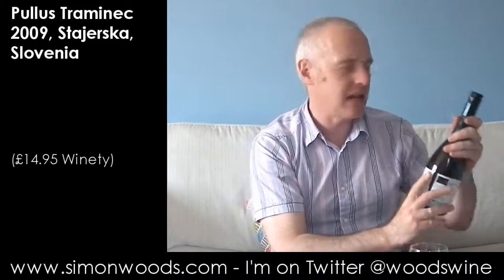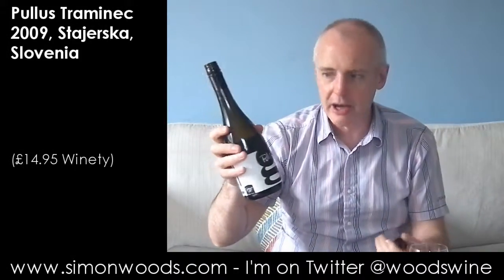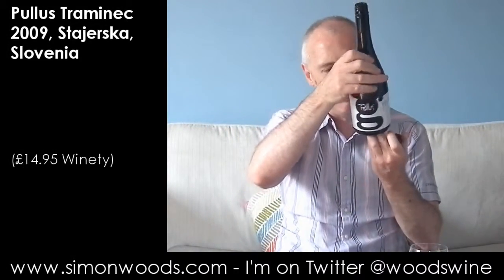Wine Tasting with Simon Woods: Pullus G Traminec 2009, Slovenia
Traminec is the grape known elsewhere as Gewürztraminer. Simon Woods investigates how it performs in Slovenia.

Pullus Traminec 2009, Stajerska, Slovenia (£17.95 Winety)